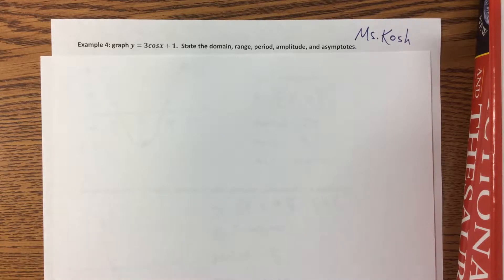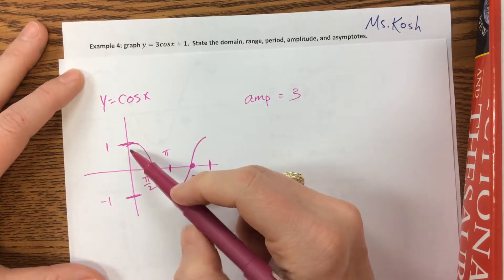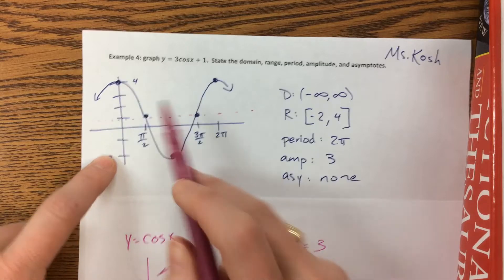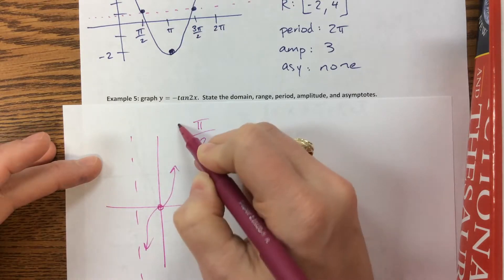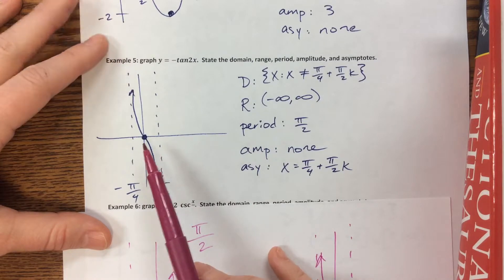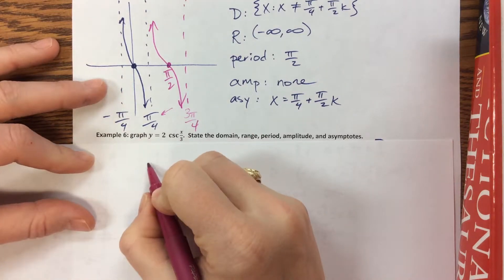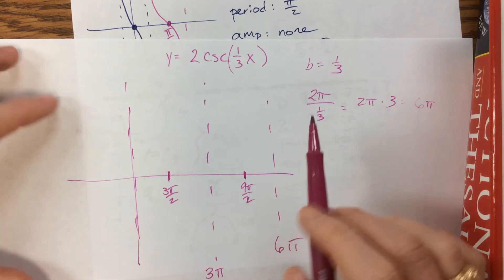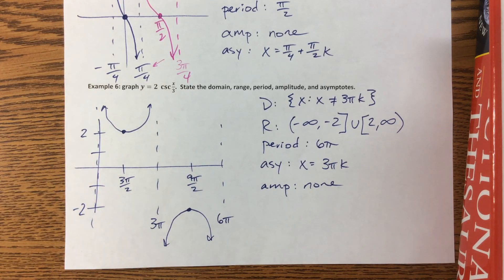Transforming Trig Graphs Introduction #2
How to transform trig parent functions. Examples #4-6.